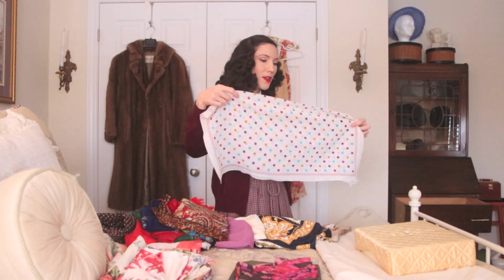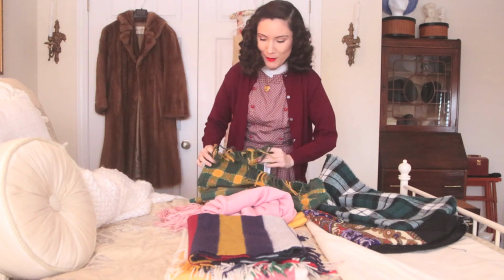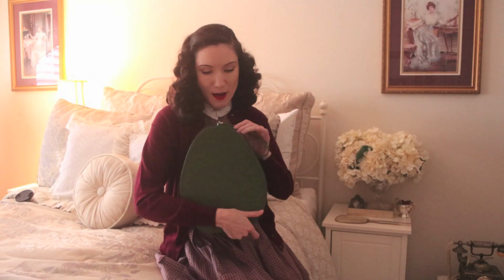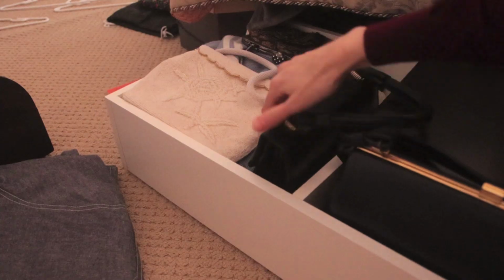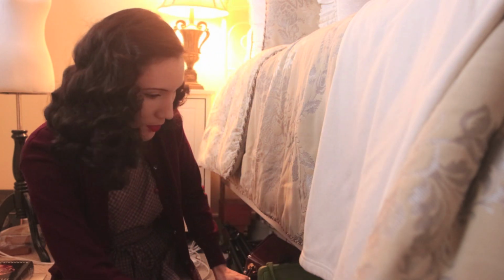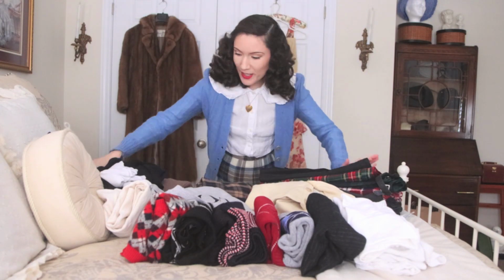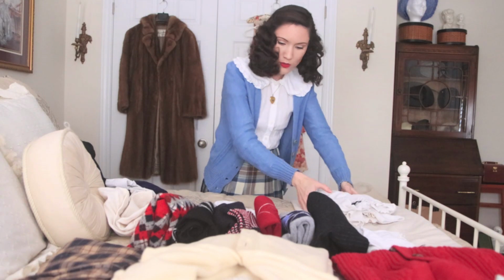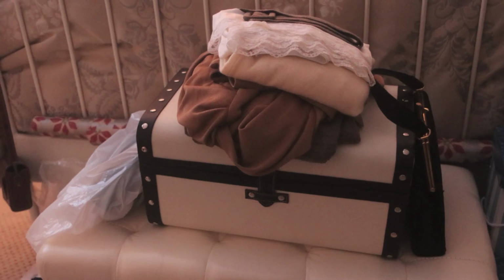Hang Out With Me While I Declutter My Room | Carolina Pinglo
I don't know even know what this video is. I'm decluttering, I'm ranting, we are chatting and hanging out ! its all over the place LOL. I've been in the process of decluttering and doing less shopping. I've made some great improvements in my shopping habits, I stopped shopping a couple of years back (I've talked about this endlessly) and I've been focusing on shopping less and making more conscious choices. I wanted to declutter before the spring that way when I switch over my closet I only have to worry about decluttering the spring/summer stuff.
Also the Toronto Vintage Clothing show is coming up April 1st and 2nd!